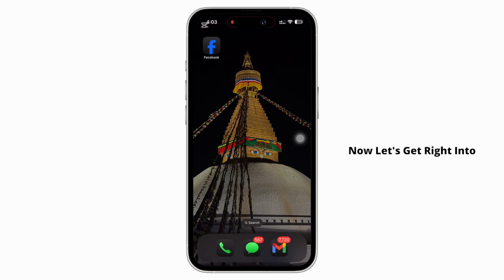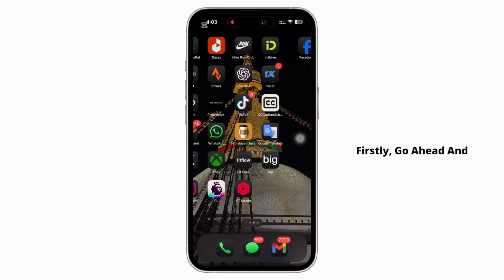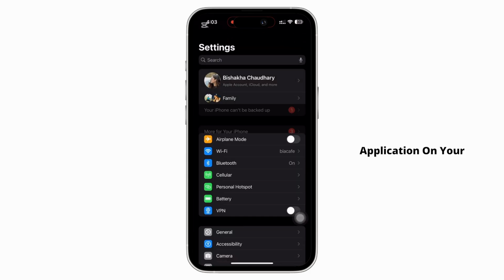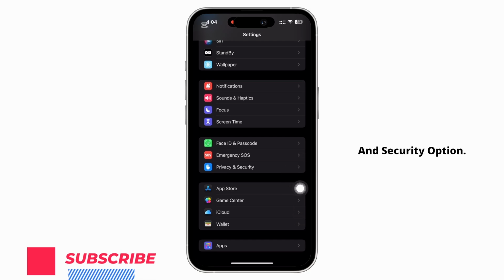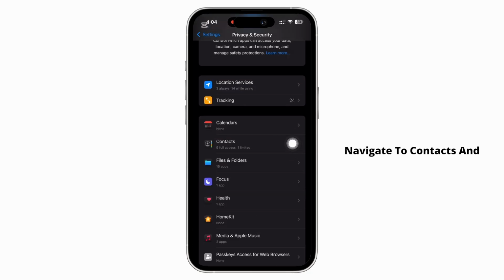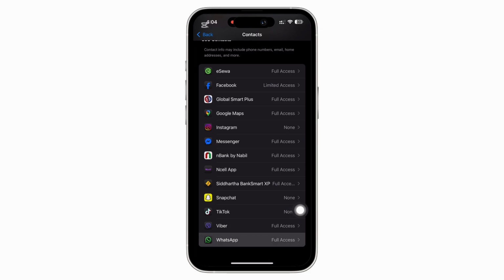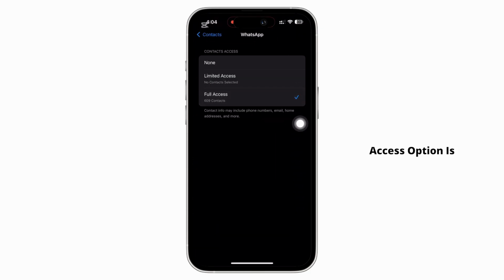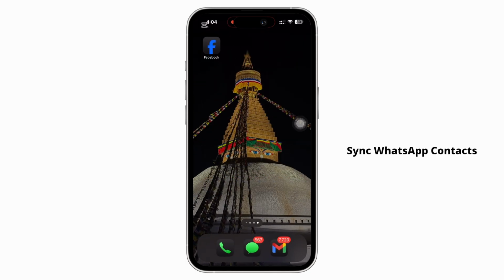How to Sync WhatsApp Contacts on iPhone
Having trouble finding your contacts on WhatsApp? 📱💬 In this step-by-step iPhone guide (2025), you’ll learn how to sync WhatsApp contacts on iPhone so all your saved numbers show up instantly in your chats.

What You’ll Learn in This Video:
✅ How to enable WhatsApp contact sync on iPhone
✅ Fixing missing or unsaved WhatsApp contacts
✅ Checking iPhone settings for WhatsApp permissions
✅ Tips to refresh your WhatsApp contact list quickly

Whether you’ve just installed WhatsApp or your contacts aren’t showing up, this tutorial will help you fix the problem in minutes.

📌 Chapters:
⏱ 0:00 - Introduction
⏱ 0:10 - How To Sync WhatsApp Contacts on iPhone